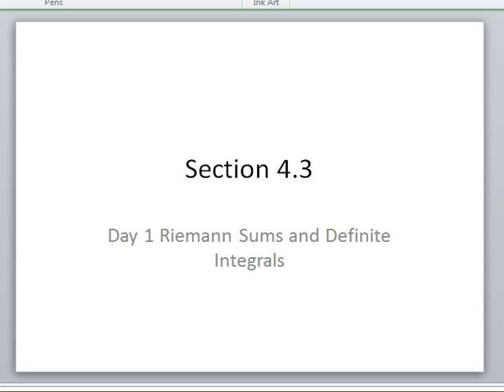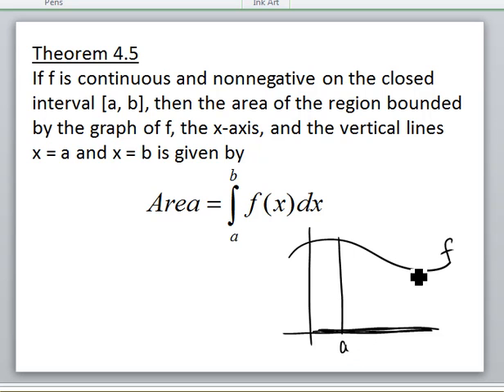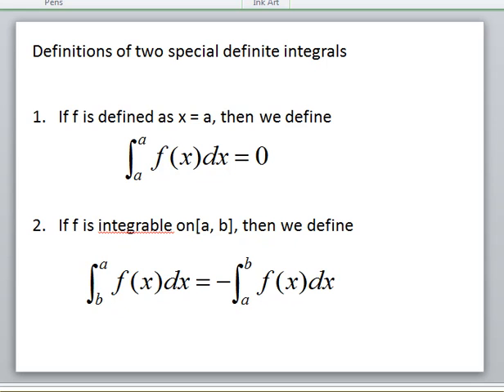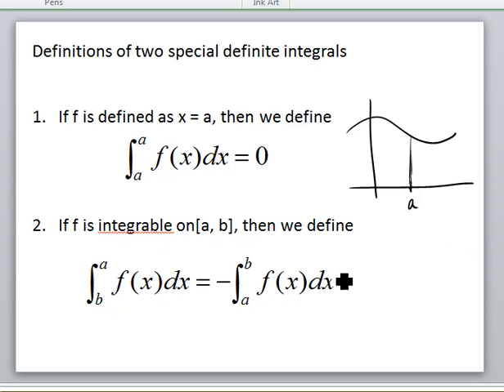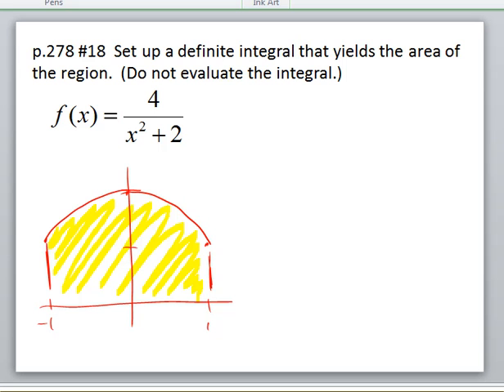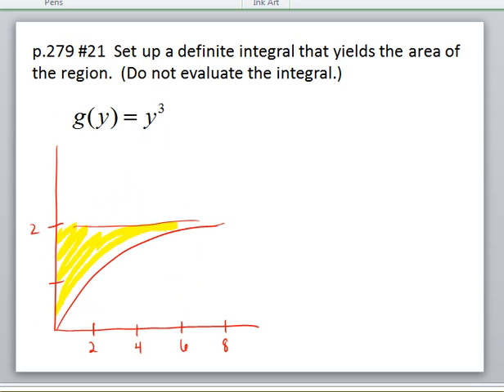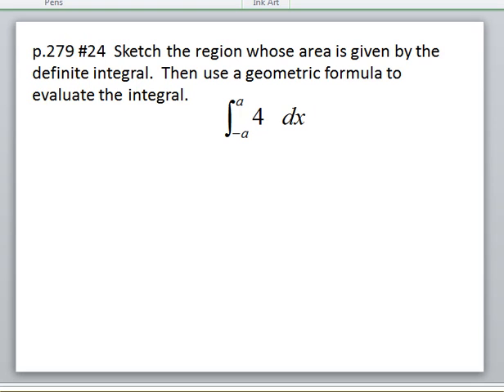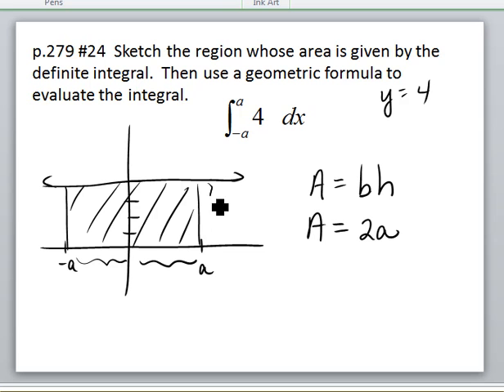Riemann Sums and Definite Integrals video 1